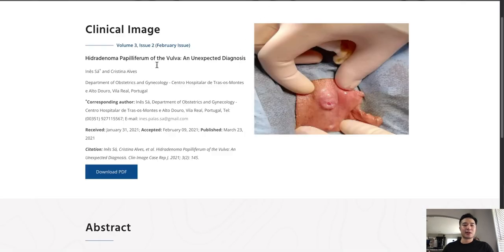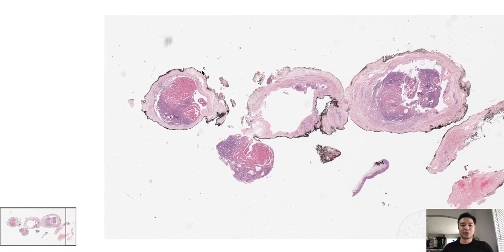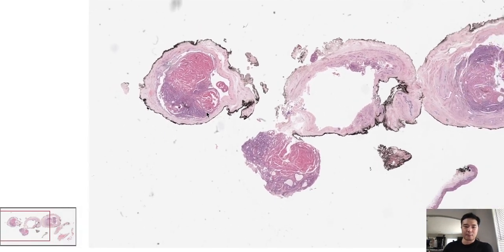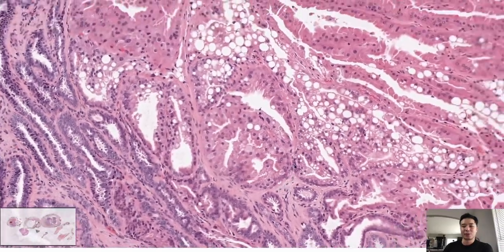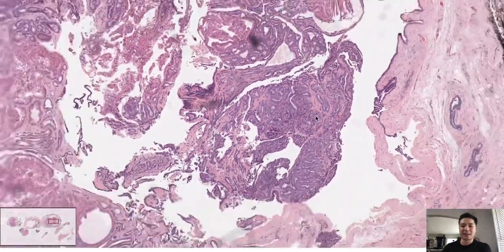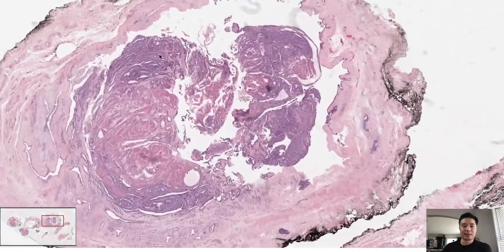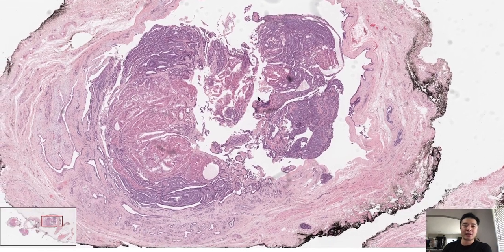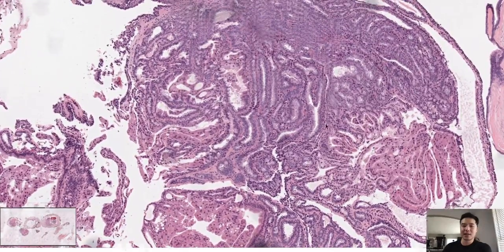Hidradenoma Papilliferum - The MAZE Tumor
I talk about what Hidradenoma Papilliferum is, where it’s found, and what it looks like udner the microscope.

Thank you to Pathpresenter for the online slide.